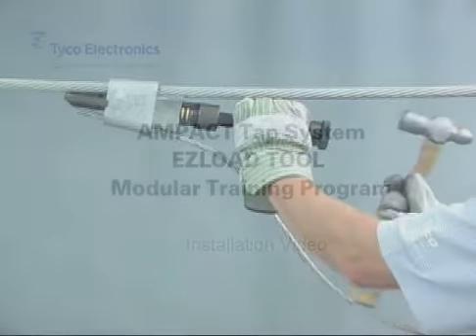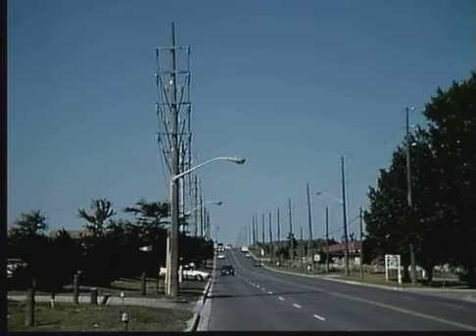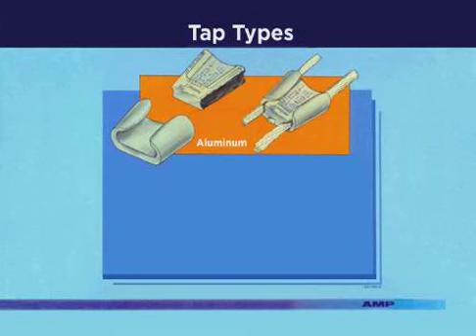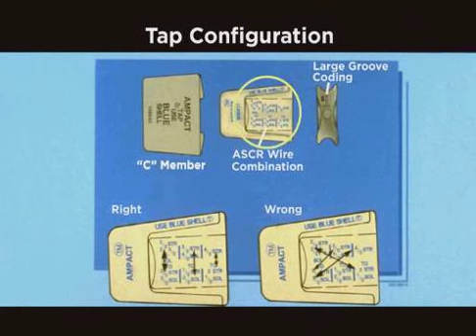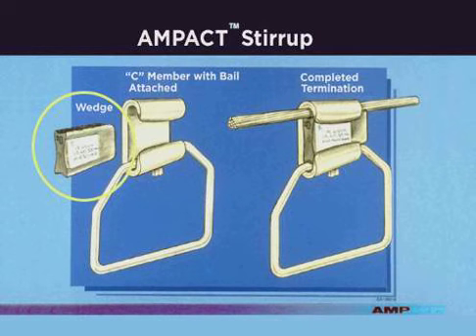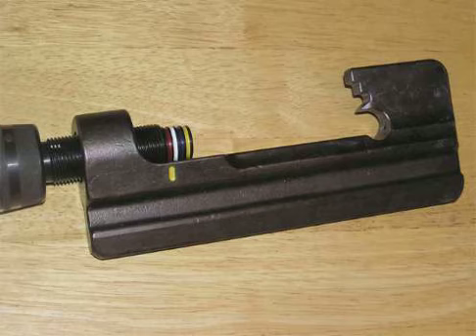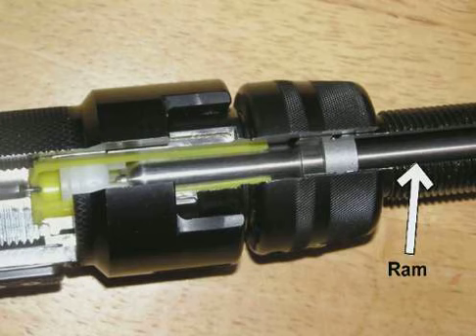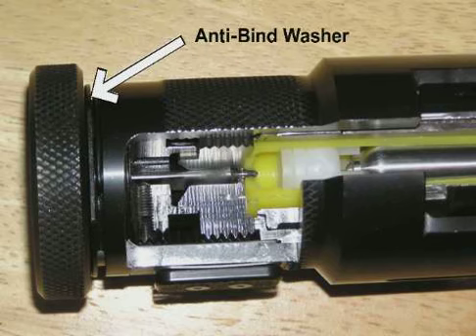Tyco Electronics / Energy Division / AMP - EZLoad Part 1